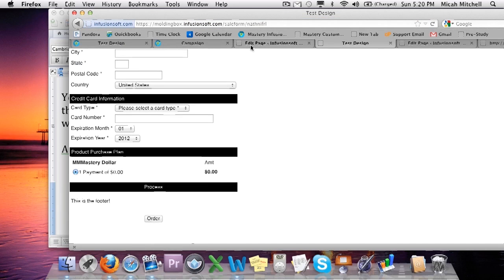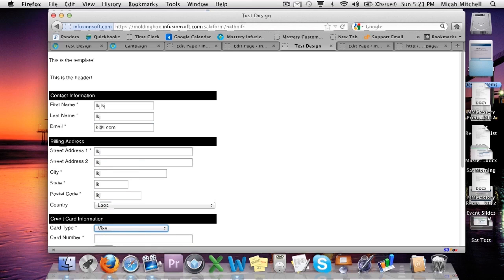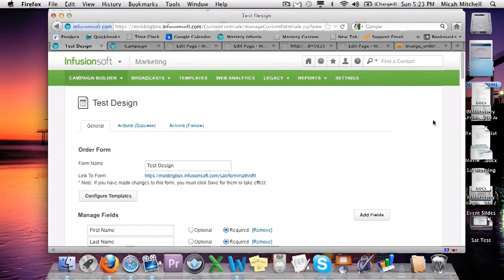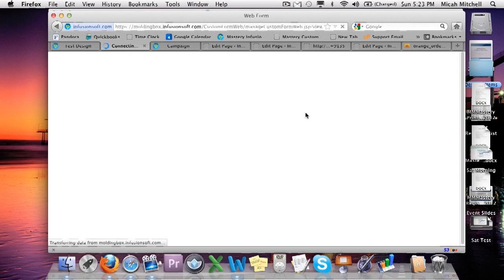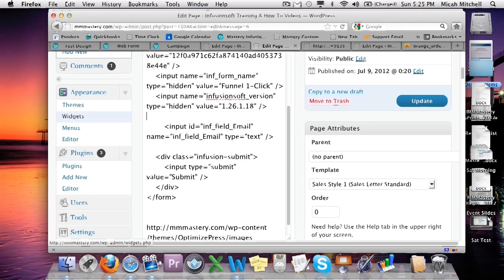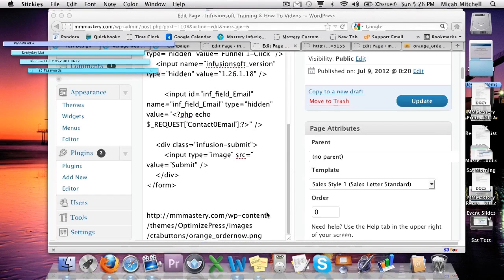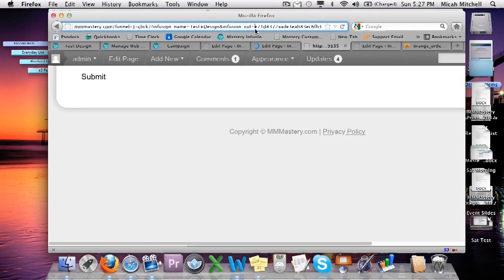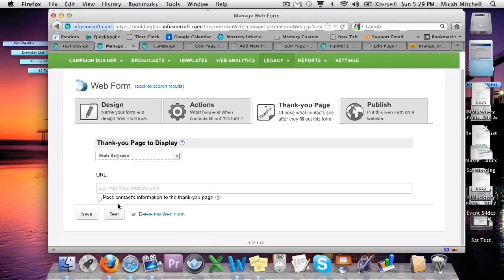MMMastery Training: Walkthrough - Funnel Building Part 2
This video walkthrough shows you how to build a complete funnel from a squeeze page to a final Thank You page, including how to integrate web analytics.